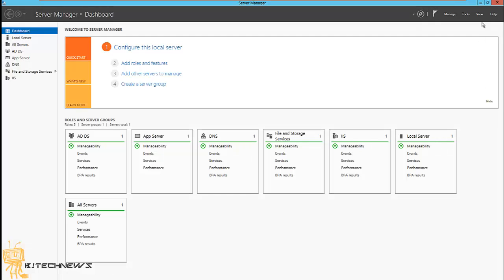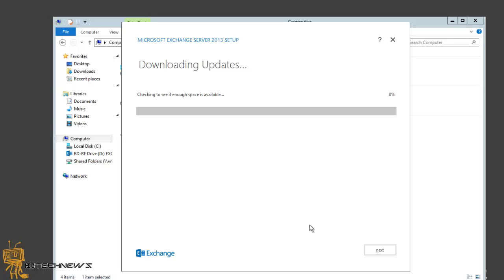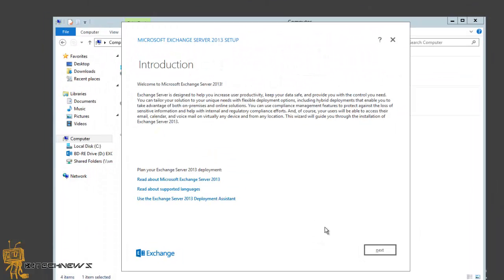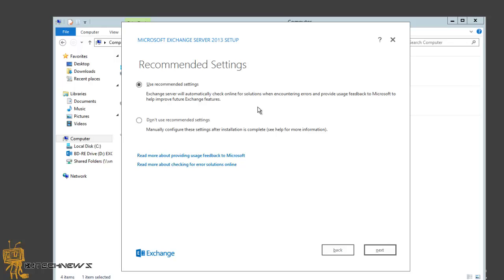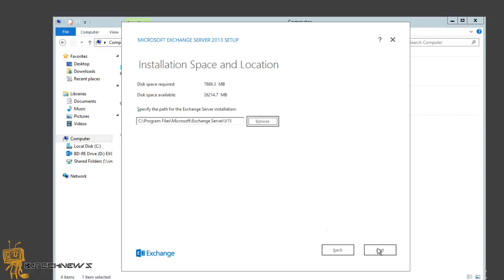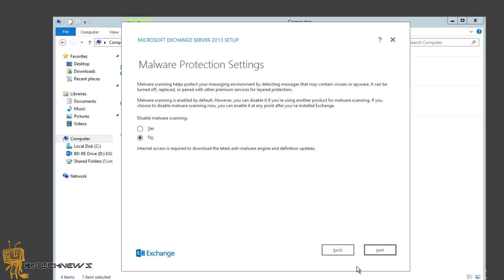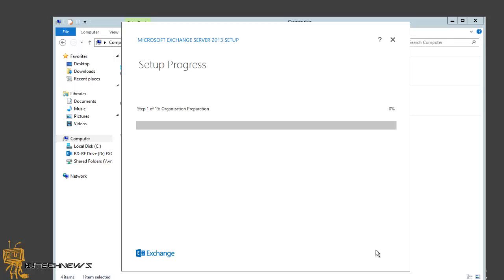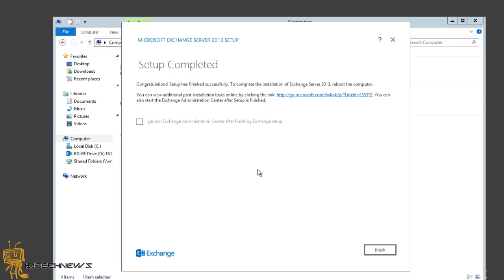Install Exchange 2013 on Windows Server 2012 - Part 1